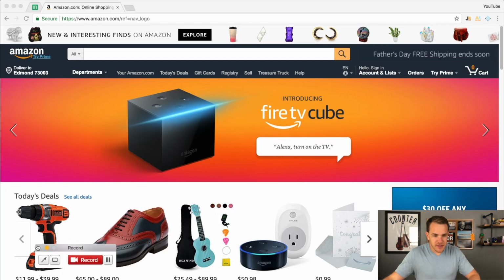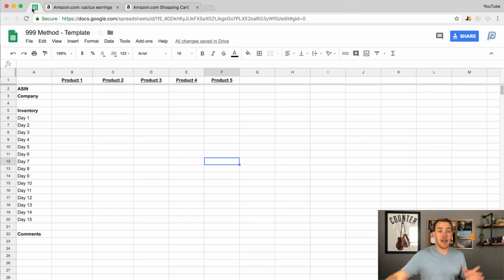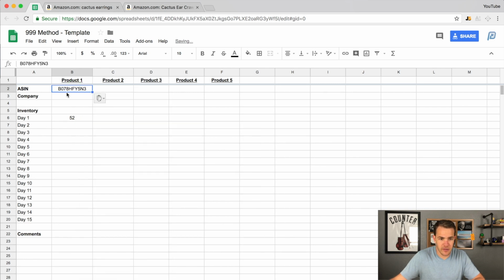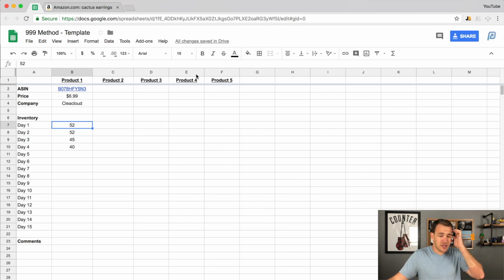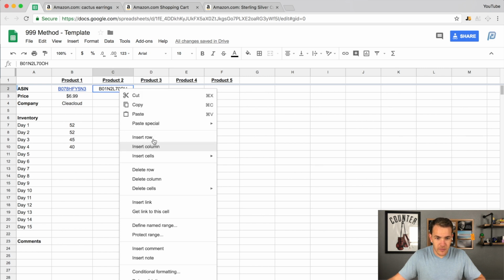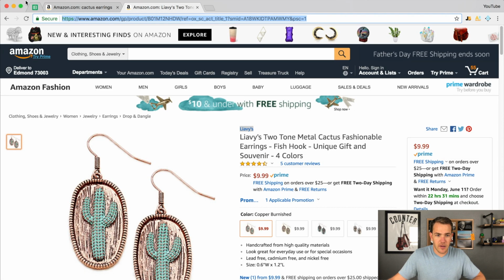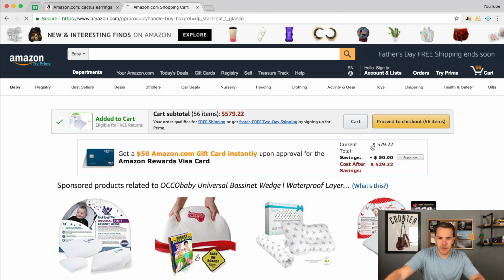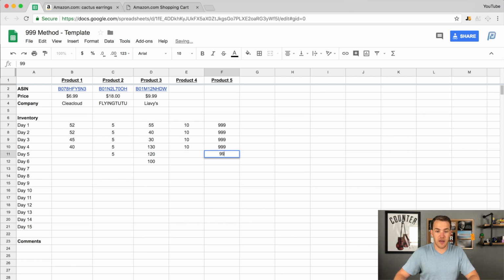999 Method Amazon - Product Research Amazon FBA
999 Method Amazon - Product Research Amazon FBA

999 Template - Be sure to copy and paste the template to your own Excel document or Google sheet -

What is the 999 Method? How can we use the 999 Method to understand sales patterns?

The 999 Method on Amazon is an inventory trick that allows us to track the inventory levels of products on a regular basis.

Tools like Jungle Scout and Viral Launch provide us with sales estimates. They aren't providing us with the exact sales figures. The 999 method allows us to generate another estimate. This is simply another data point that will allow us to size-up a potential product opportunity.

I've never met a man who said that he had too much data to make a decision. Put in the work, collect the data and make the right choices.

✍️Leave a comment - I'd love to learn about your journey or answer any questions you may have about the FBA journey.

🚀 RESOURCES I USE & RECOMMEND:
Viral Launch - viral-launch.com (Find premium Amazon products & build a brand)
Asia Inspection - asiainspection.com (Inspect products before shipment)